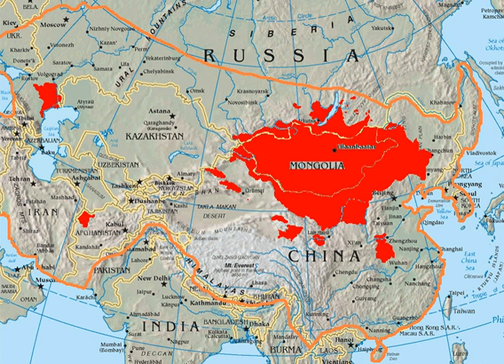Mongolian language | Wikipedia audio article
This is an audio version of the Wikipedia Article:
Mongolian language

- Socrates

SUMMARY
The Mongolian language (in Mongolian script:  ᠮᠣᠩᠭᠣᠯᠬᠡᠯᠡ Moŋɣol kele; in Mongolian Cyrillic: монгол хэл, mongol khel) is the official language of Mongolia and both the most widely-spoken and best-known member of the Mongolic language family. The number of speakers across all its dialects may be 5.2 million, including the vast majority of the residents of Mongolia and many of the Mongolian residents of the Inner Mongolia Autonomous Region.
In Mongolia, the Khalkha dialect, written in Cyrillic (and at times in Latin for social networking), is predominant, while in Inner Mongolia, the language is dialectally more diverse and is written in the traditional Mongolian script. In the discussion of grammar to follow, the variety of Mongolian treated is Standard Khalkha Mongolian (i.e., the standard written language as formalized in the writing conventions and in the school grammar), but much of what is to be said is also valid for vernacular (spoken) Khalkha and for other Mongolian dialects, especially Chakhar.
Some classify several other Mongolic languages like Buryat and Oirat as dialects of Mongolian, but this classification is not in line with the current international standard.
Mongolian has vowel harmony and a complex syllabic structure for a Mongolic language that allows clusters of up to three consonants syllable-finally. It is a typical agglutinative language that relies on suffix chains in the verbal and nominal domains. While there is a basic word order, subject–object–predicate, ordering among noun phrases is relatively free, so grammatical roles are indicated by a system of about eight grammatical cases. There are five voices. Verbs are marked for voice, aspect, tense, and epistemic modality/evidentiality. In sentence linking, a special role is played by converbs.
Modern Mongolian evolved from Middle Mongol, the language spoken in the Mongol Empire of the 13th and 14th centuries. In the transition, a major shift in the vowel-harmony paradigm occurred, long vowels developed, the case system changed slightly, and the verbal system was restructured. Mongolian is related to the extinct Khitan language. It was believed that Mongolian is related to Turkic,
Tungusic, Korean and Japonic languages but this view is now seen as obsolete. These languages have been grouped under the now discredited Altaic language family and contrasted with the Mainland Southeast Asia linguistic area. Mongolian literature is well attested in written form from the 13th century but has earlier Mongolic precursors in the literature of the Khitan and other Xianbei peoples. The Inscription of Hüis Tolgoi dated to 630 CE is currently the oldest substantial Mongolic or Para-Mongolic text discovered.